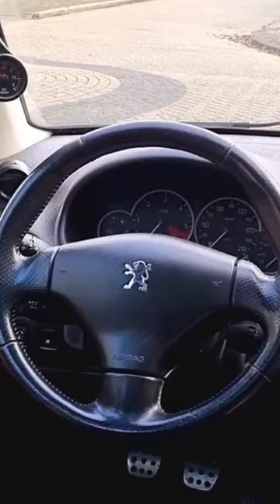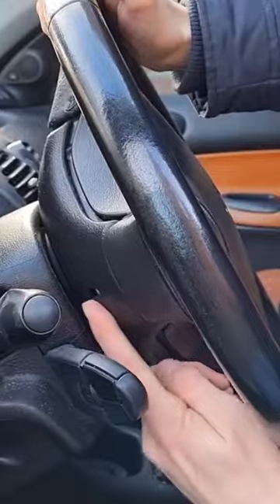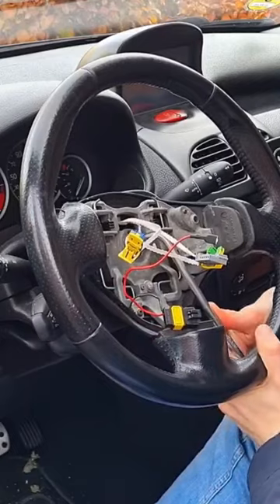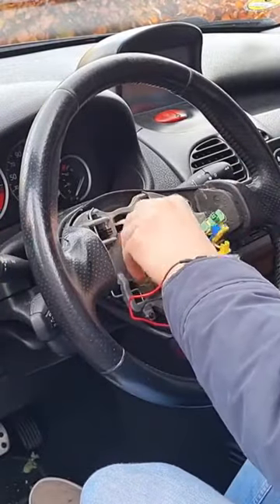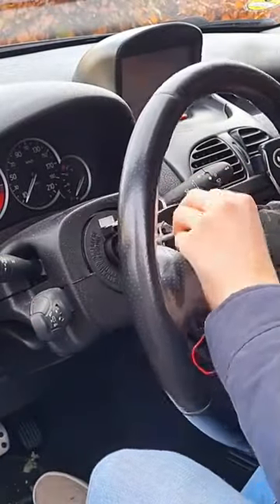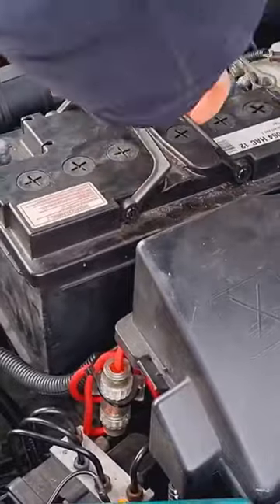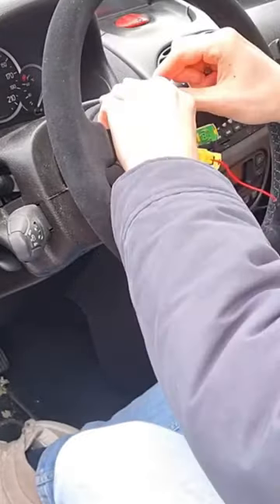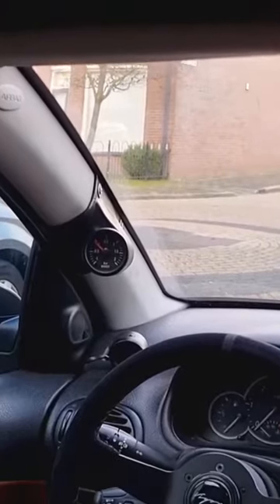Cool Steering Wheel for Any Car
HOW TO: Cool Steering Wheel for Any Car!

Step up your driving game with this easy-to-follow guide on how to install an aftermarket steering wheel! Watch as we show you the tools and techniques needed to give your car a personalized touch. From removing the old steering wheel to securing the new one, we'll take you through every step of the process. Whether you're a seasoned car enthusiast or a beginner, this video is perfect for you. So grab your tools and let's get started!